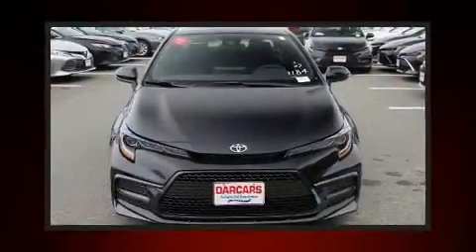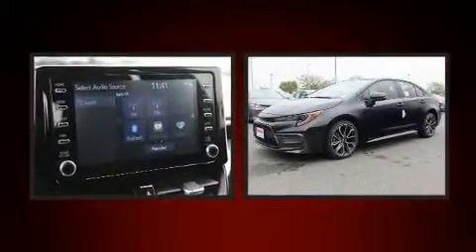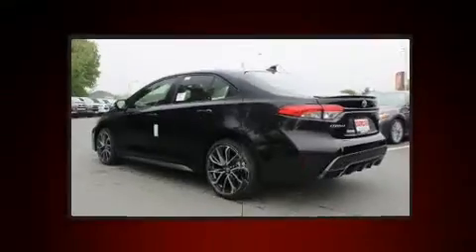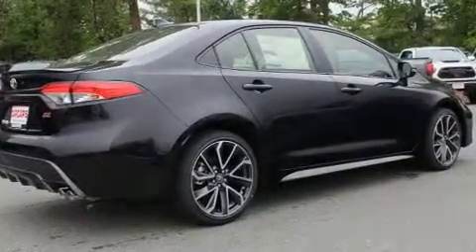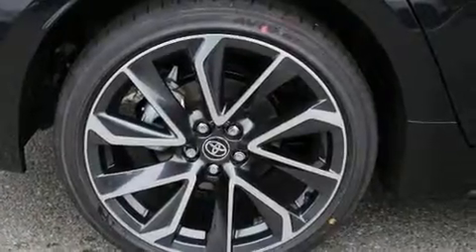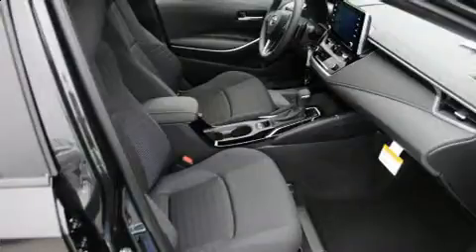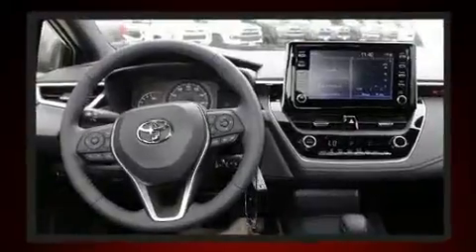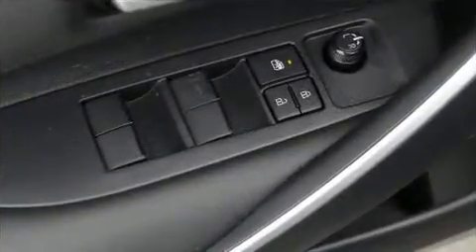2020 Toyota Corolla SE in Silver Spring, MD 20904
12210 Cherry Hill Rd.

Introducing the 2020 Toyota Corolla. This 4 door, 5 passenger sedan offers the latest in technological innovation and style. It features an automatic transmission, front-wheel drive, and a 2 liter 4 cylinder engine. Toyota prioritized fit and finish as evidenced by: variably intermittent wipers, a leather steering wheel, front bucket seats, lane departure warning, power windows, remote keyless entry, and a split folding rear seat. Toyota also prioritized safety and security by including: dual front impact airbags, head curtain airbags, traction control, brake assist, ignition disabling, an emergency communication system, and 4 wheel disc brakes with ABS. Adaptive cruise control maintains a pre set distance behind the car ahead of you, simplifying highway driving and enhancing safety. We pride ourselves in the quality that we offer on all of our vehicles. Please don't hesitate to give us a call.